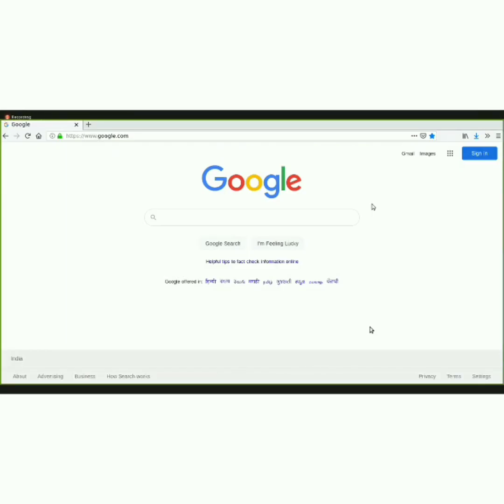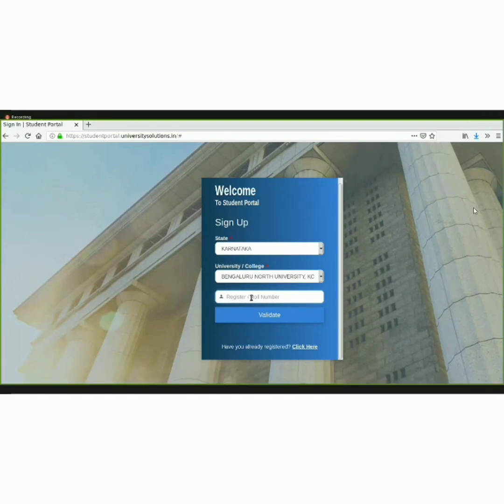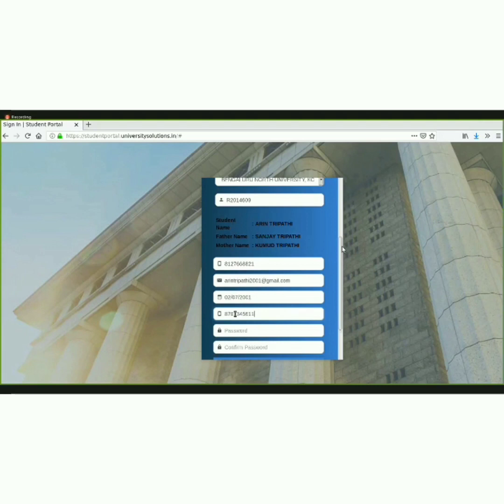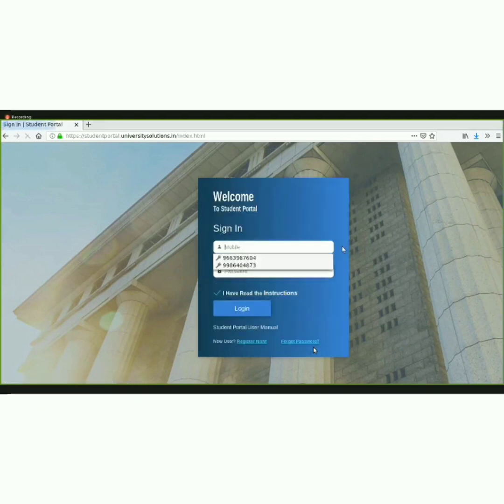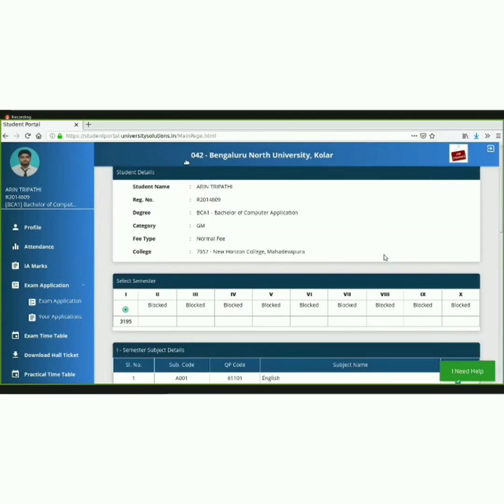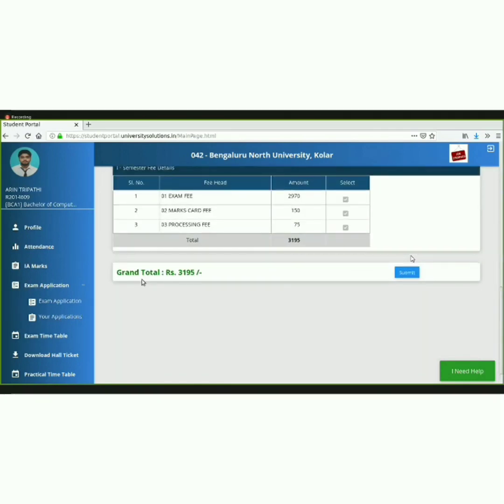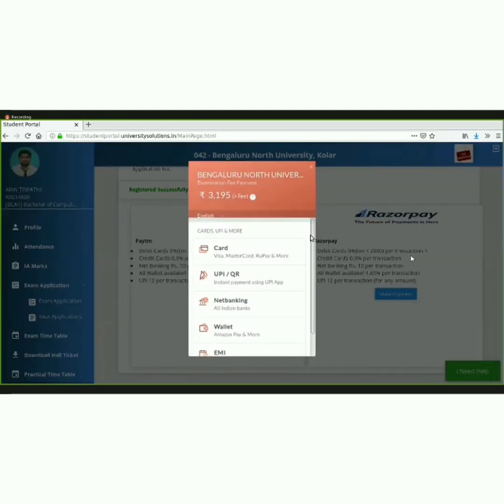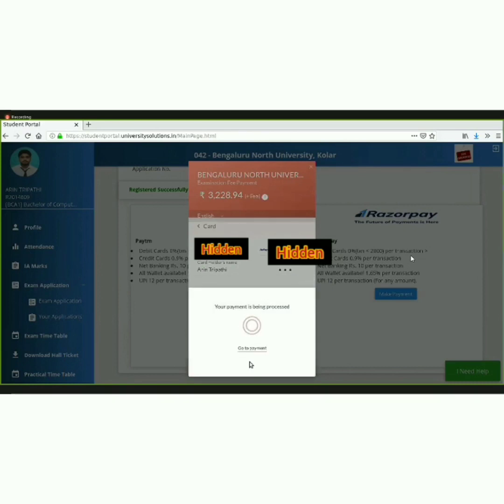BNU ONLINE FEE PAYMENT INSTRUCTIONS